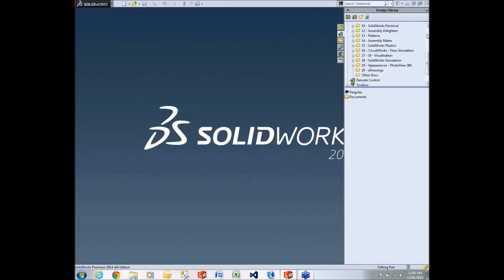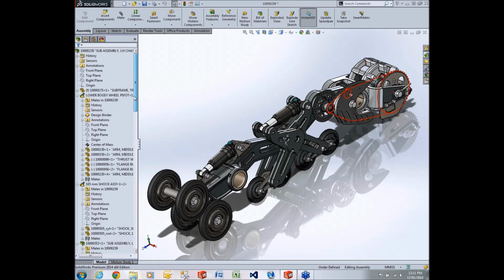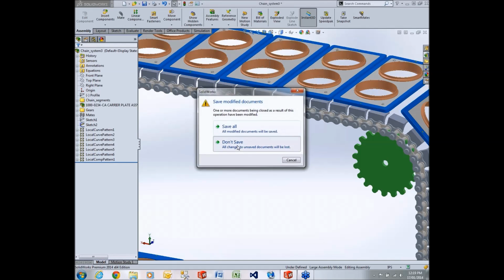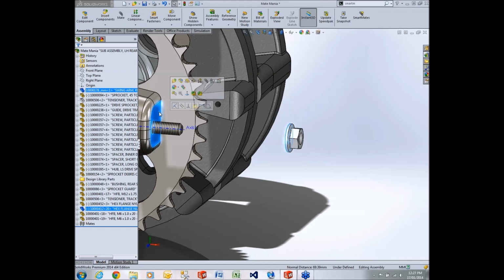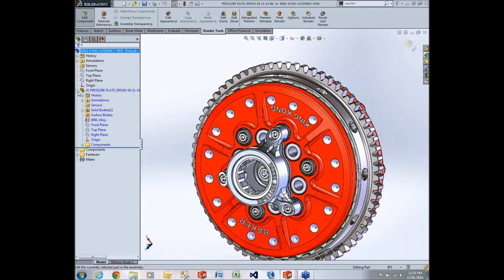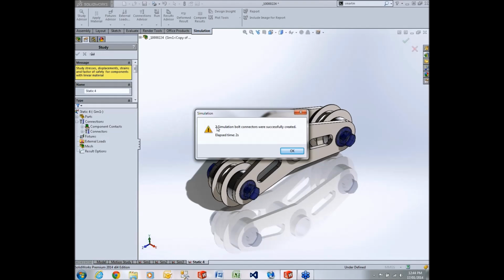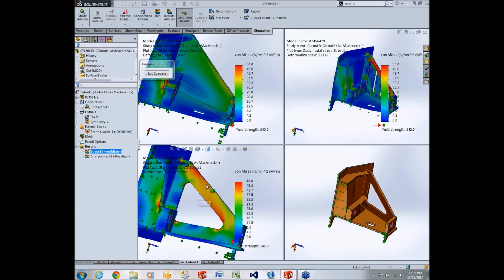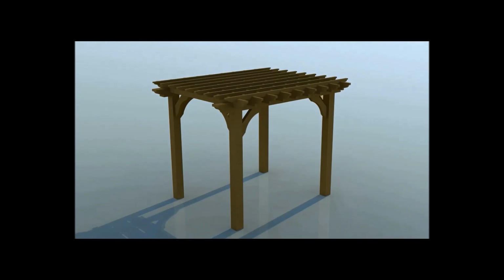SolidWorks What's New 2014 by Intercad Part 2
Join Adrian Connard, SolidWorks ELITE Applications Engineer at Intercad and see live demonstrations of SolidWorks 2014 and integrated 3D design solutions in order to gain an understanding of how you can make your design process even more productive. This Webinar focuses on Assemblies, Patterns, Mates, User Interface and Visualisation, SolidWorks Simulation, Appearances.

Why You Should Attend? - If you were unable to attend a live SolidWorks 2014 Launch Event last year, or if you would simply like a recap of the enhancements in SolidWorks 2014